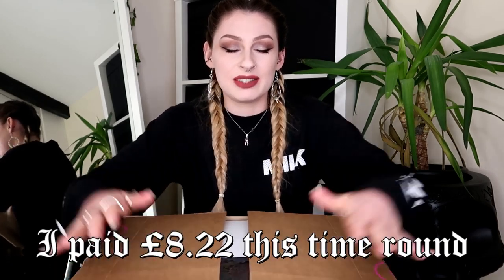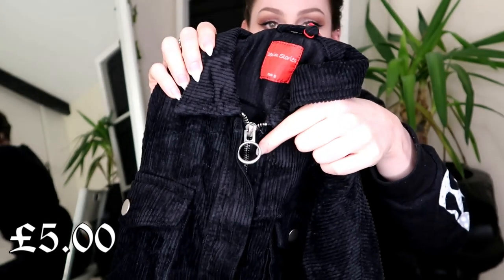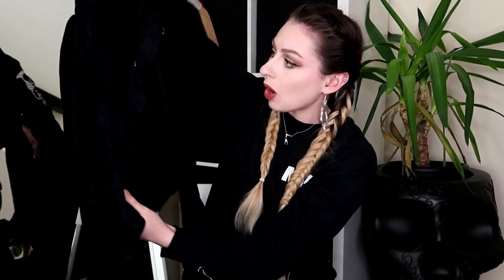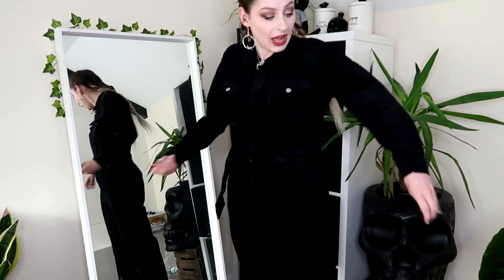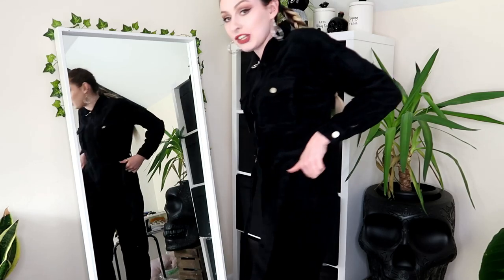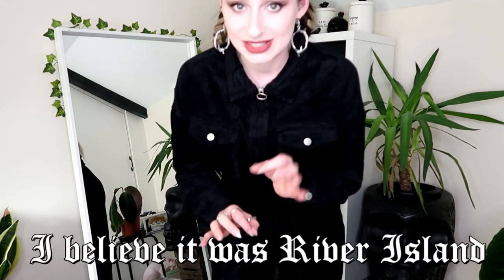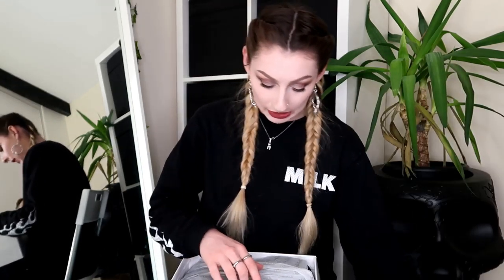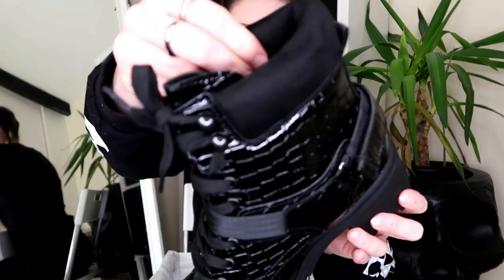Everything5pounds Try On Haul | Megan Grace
Hey Guys!

I hope that everyone is staying safe and sane right now! I love a good Everything5pounds.com haul so I just had to share these goodies with you!

Megan x